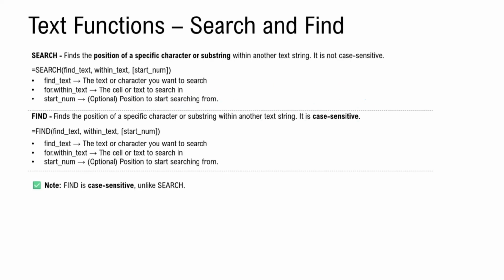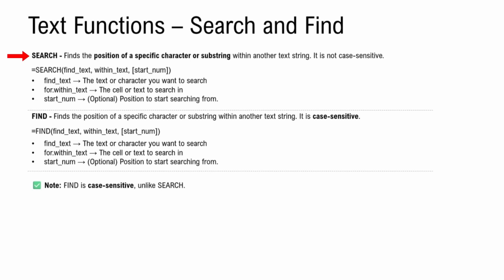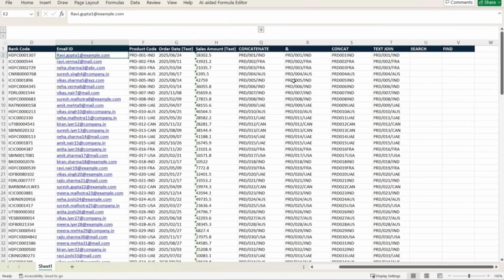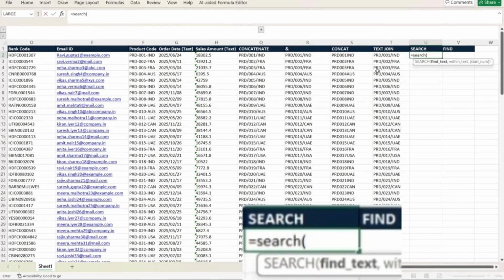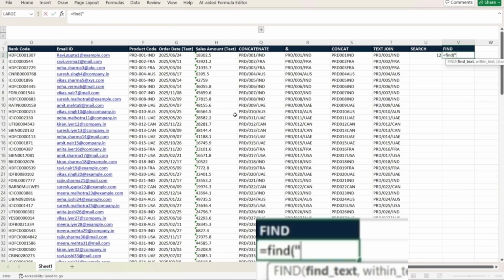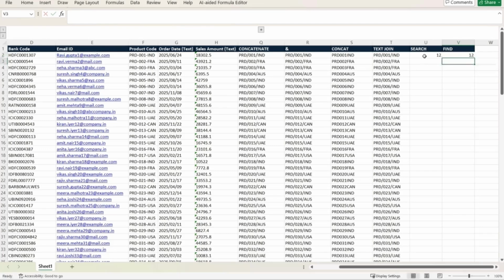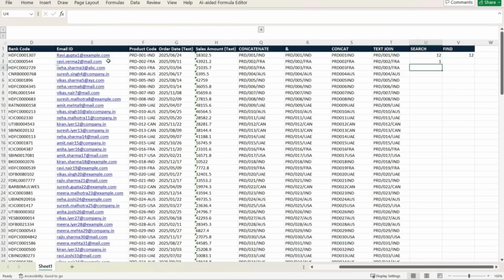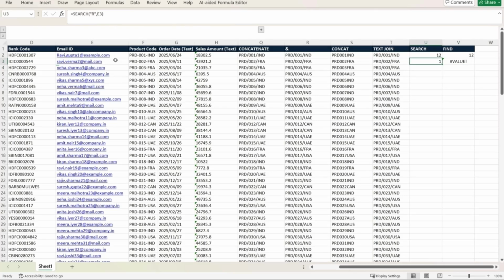Excel SEARCH vs FIND Functions Explained | Extract & Find Text Like a Pro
Learn how to use the **SEARCH and FIND functions in Excel** to quickly locate text within a cell and build powerful text-processing formulas.

In this video, you'll learn:

✅ How the SEARCH function works
✅ How the FIND function works
✅ SEARCH vs FIND – what's the difference?
✅ Case-sensitive vs case-insensitive searches
✅ Finding the position of a word or character in a text string
✅ Using SEARCH and FIND with other Excel text functions
✅ Practical examples for data cleaning and text extraction
✅ Common mistakes and tips for using these functions effectively

These functions are extremely useful for **Excel data cleaning, text extraction, data analysis, reporting, and automation**.

Whether you're a beginner or looking to improve your advanced Excel skills, this tutorial will help you understand **SEARCH and FIND with simple, practical examples**.